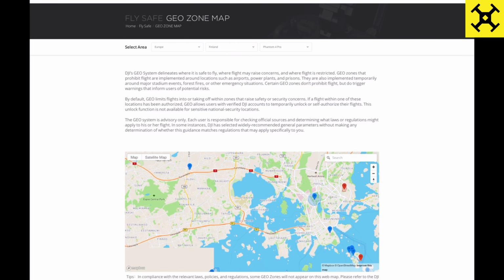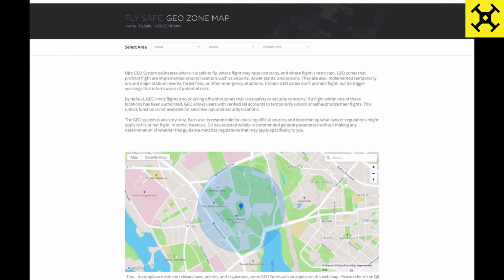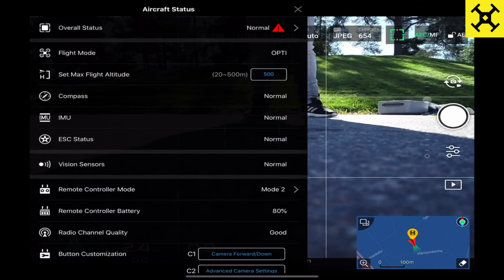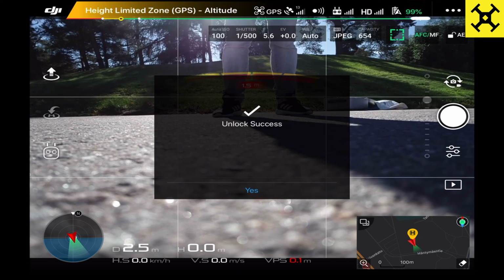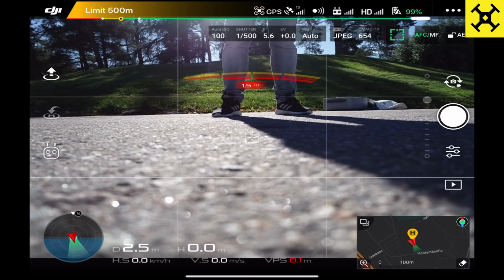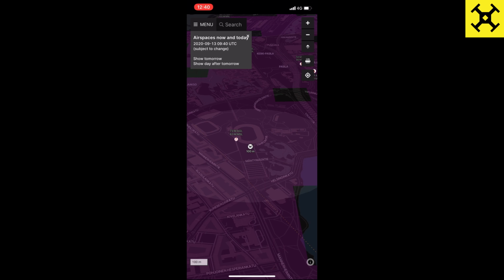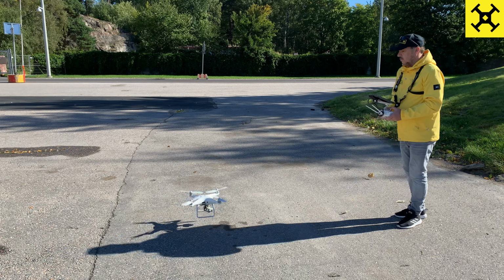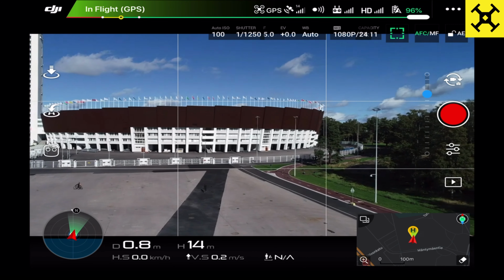Unlock A No Fly Zone (Olympic Stadium) Mavic 2 Pro, Mavic Mini, Mavic Air 2, Phantom 4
Warning!! Only unlock a No Fly Zone when it's safe to do so.

The Fly-By Guys are a drone company, based in Helsinki, Finland.